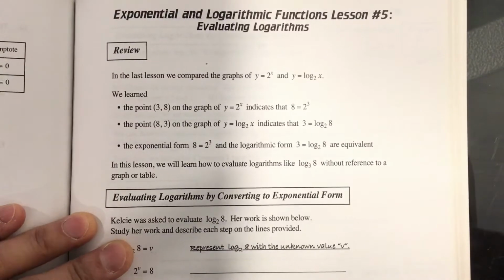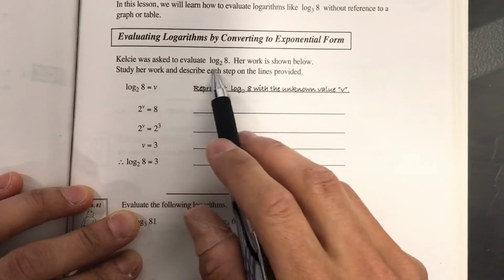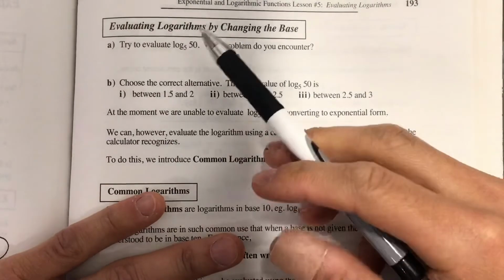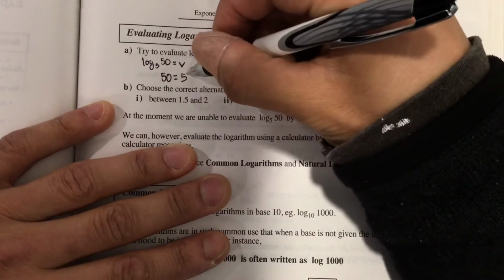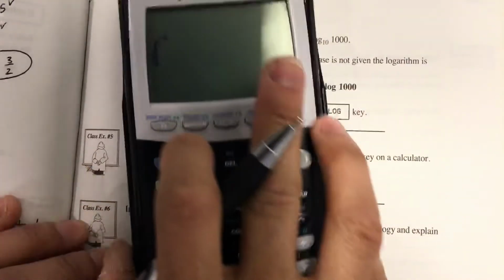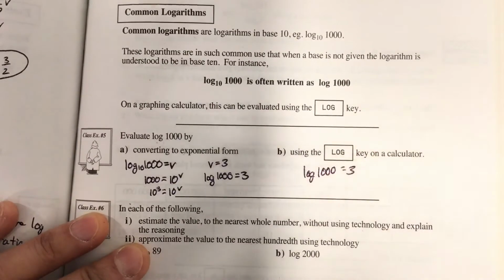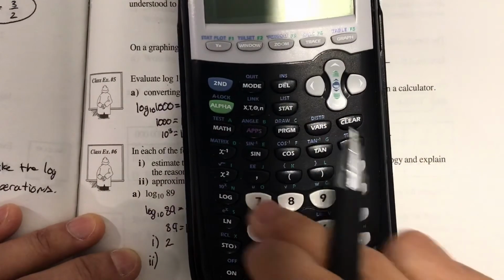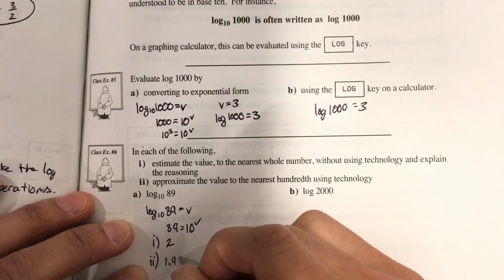PC12 Logarithmic Functions Lesson#5 Pt 1